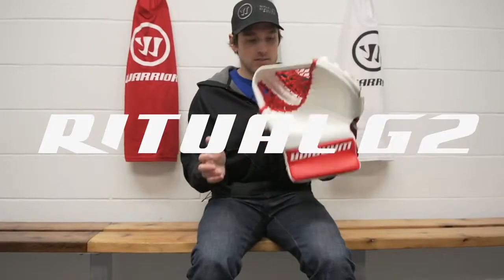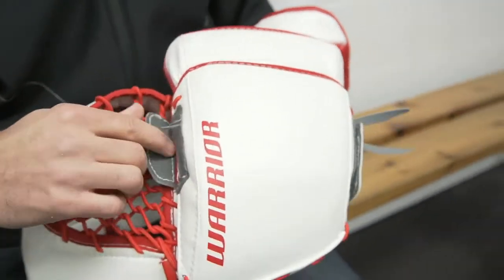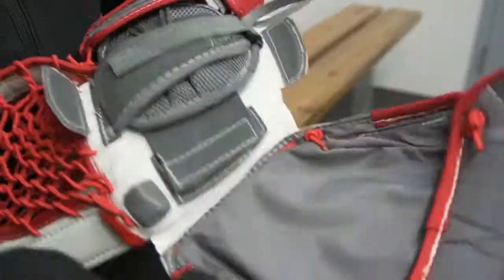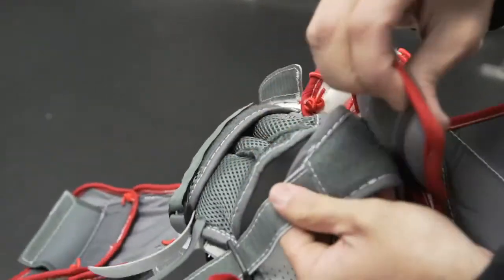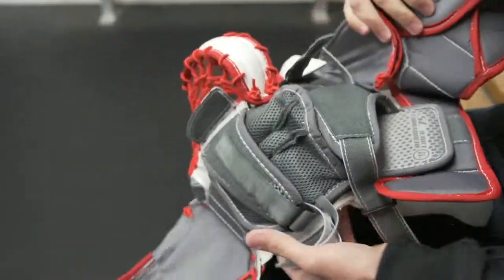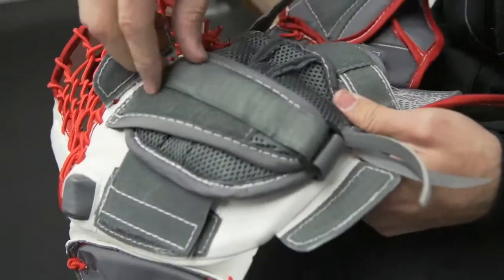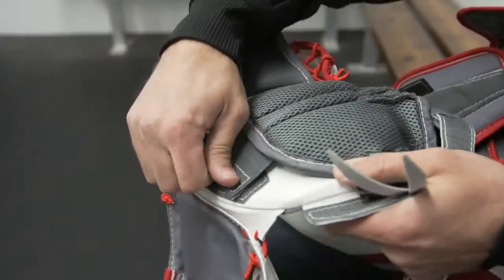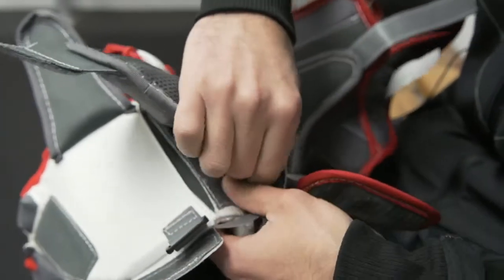warrior ritual g2 trapper liner removal 1280x720